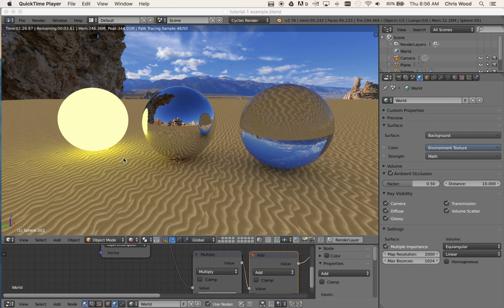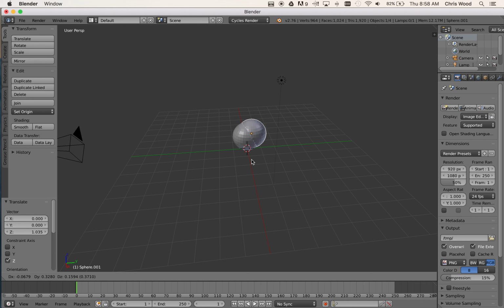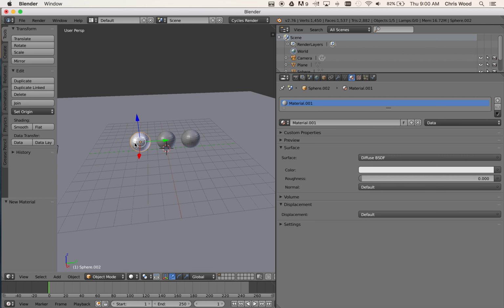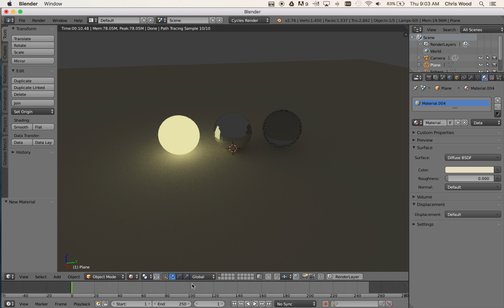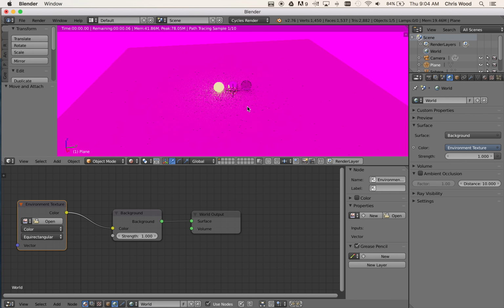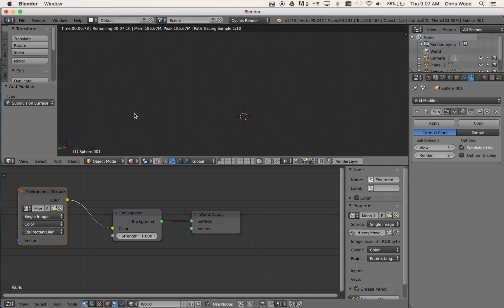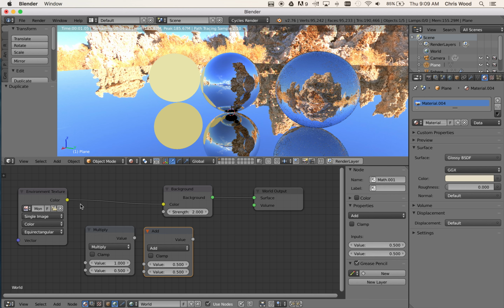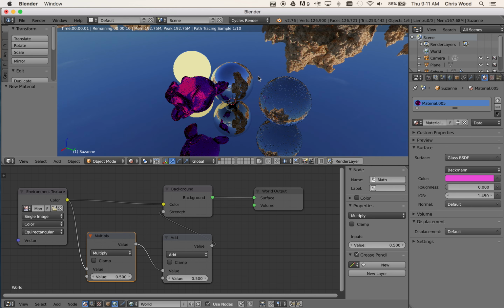blender simple hdr tut 1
This is a quick into for beginners on adding objects, changing materials, using nodes and adding a hdr into a scene.